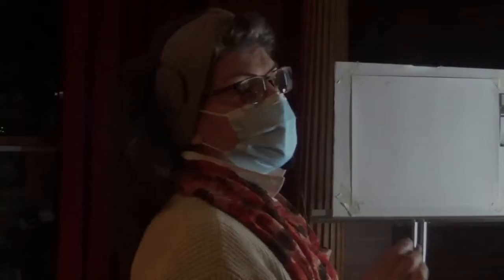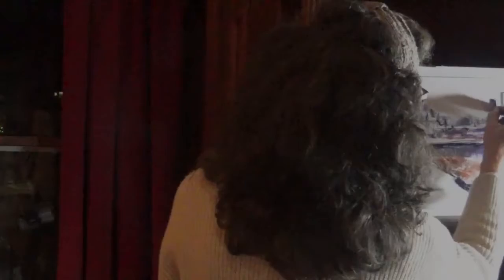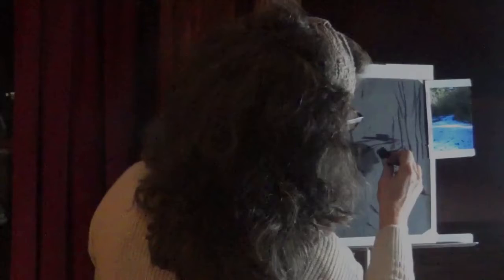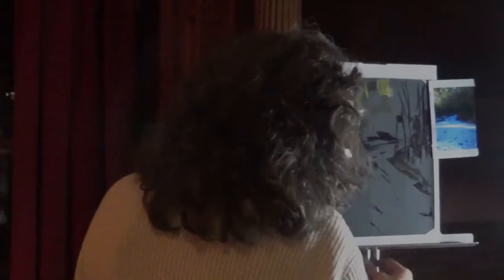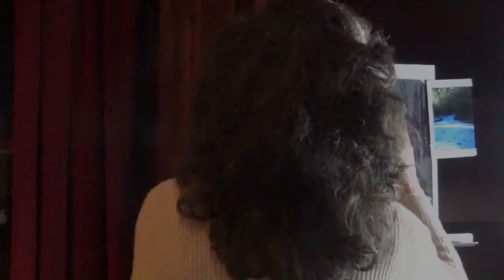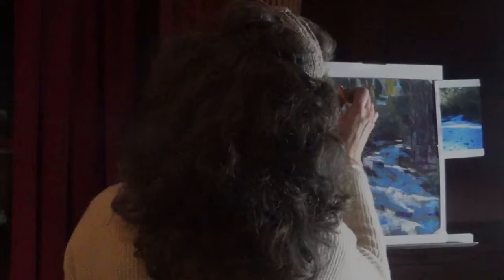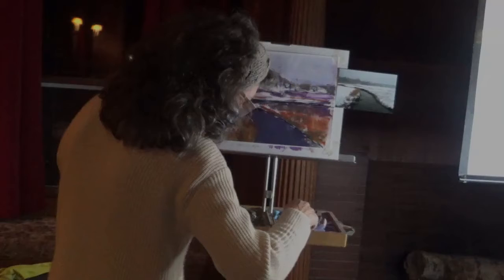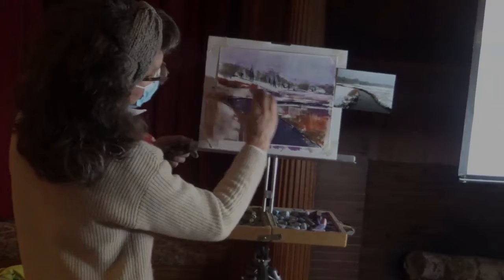C Bodnar Nov 9 2021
See this great demonstration on Pastels